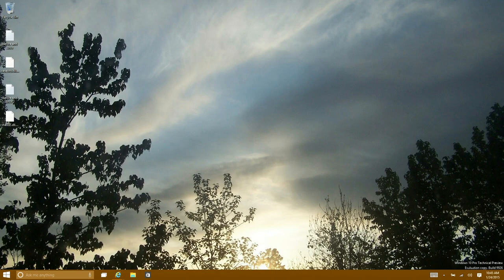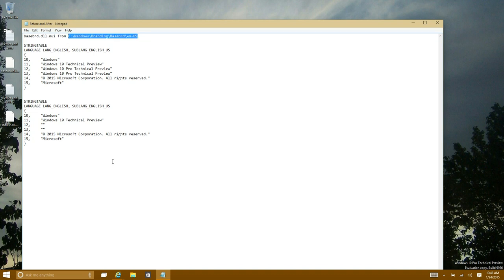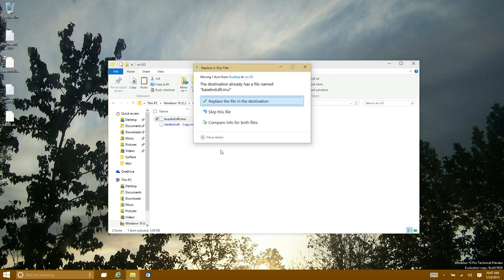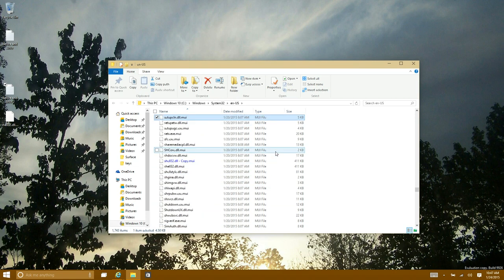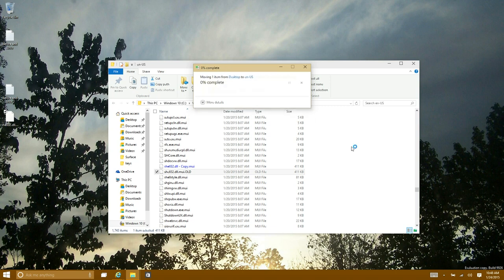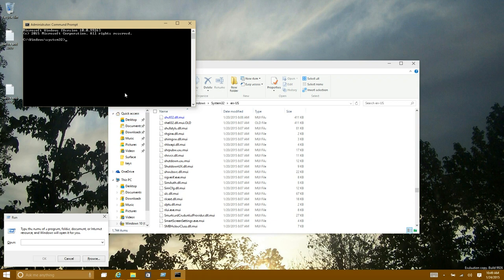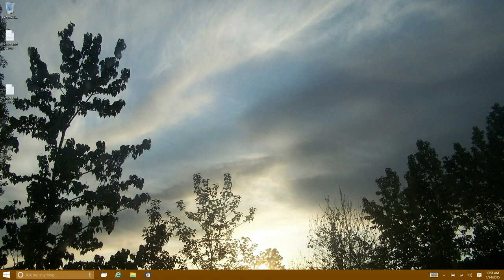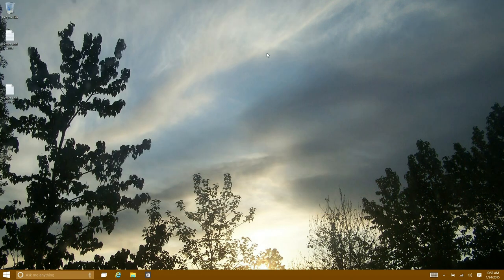How To Remove Windows 10 Watermarks Build 9926.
Password: Windows8TMHacks